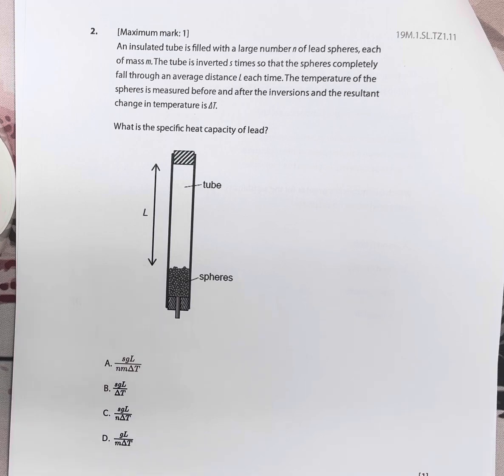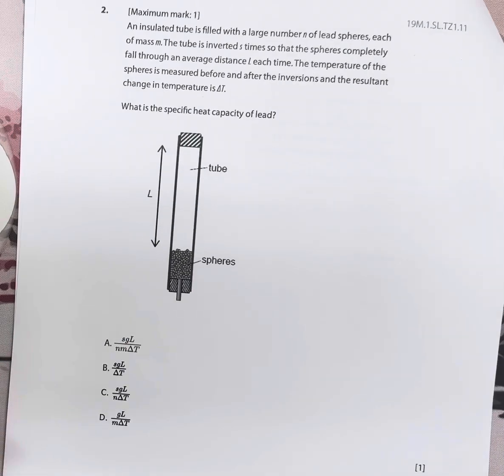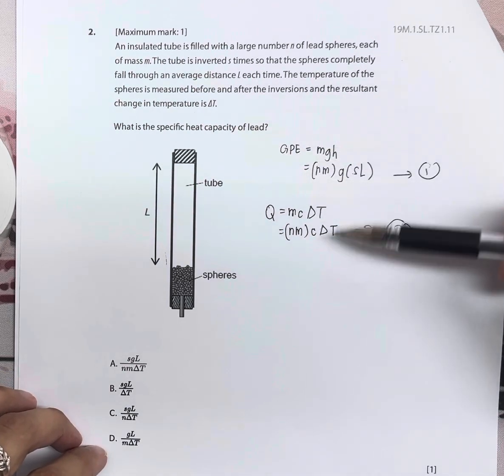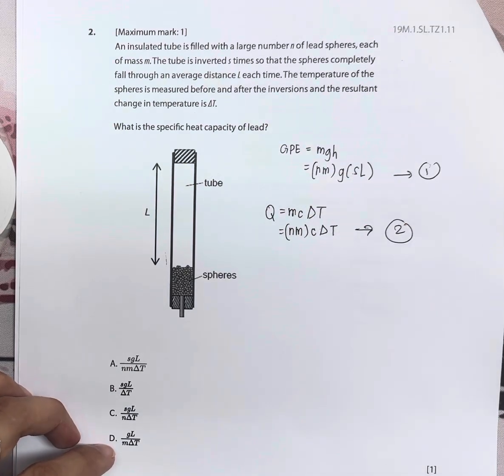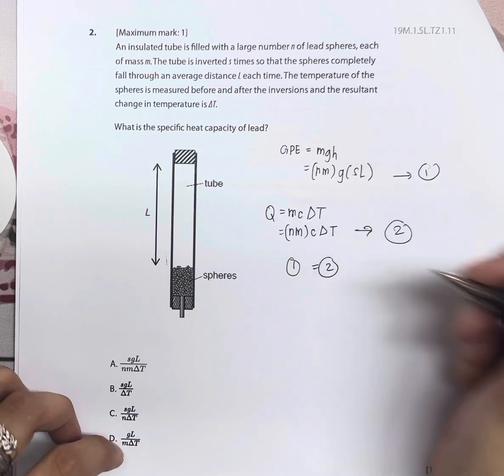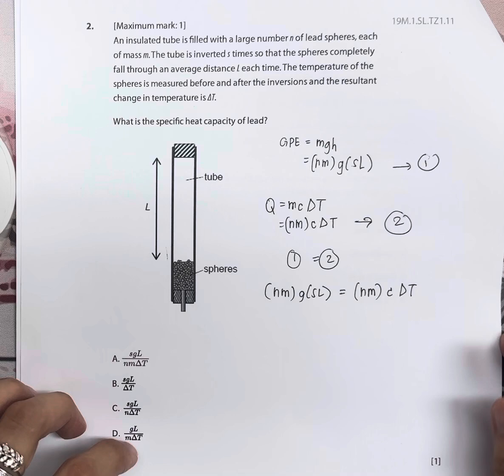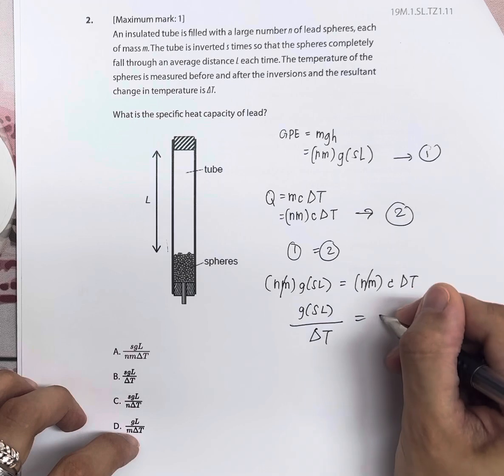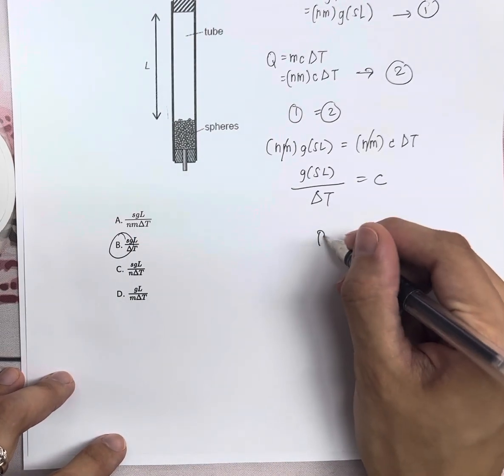B1 An insulated tube is filled with a large number n of lead spheres, each of mass m.